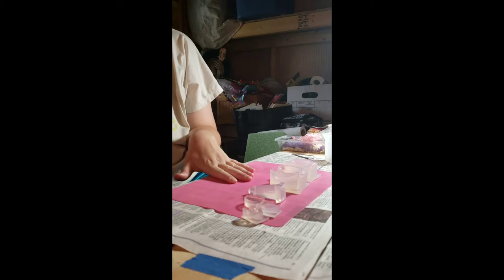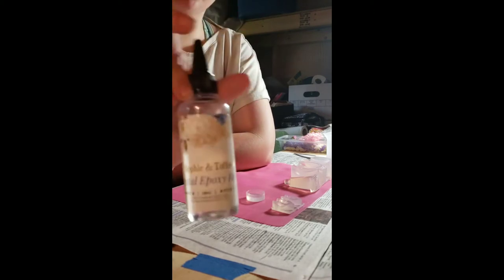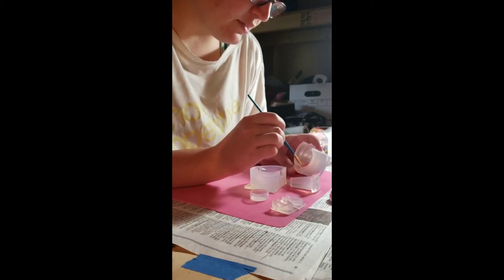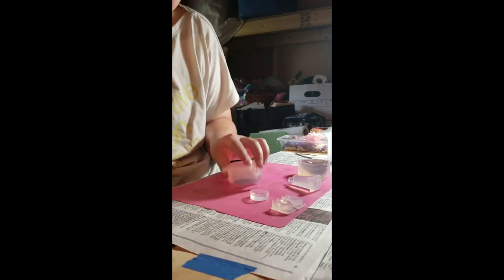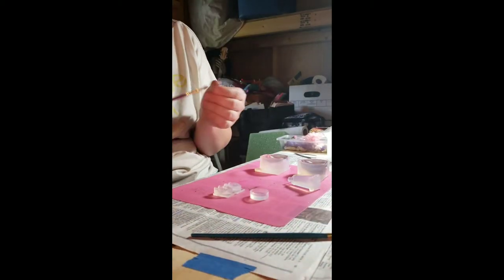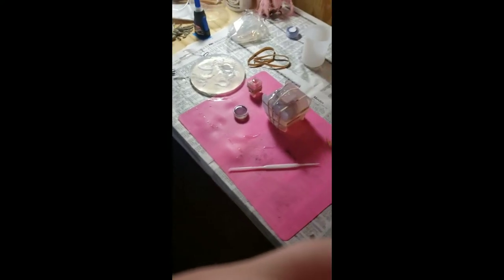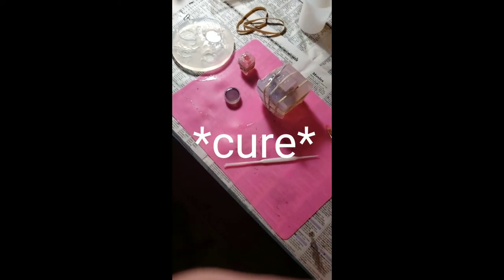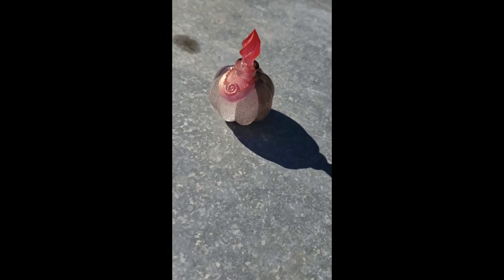Let's make the Sophie&Toffee Disney Ursula potion's mold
Today, we're going to make a potion bottle inspired by Ursula from The Little Mermaid. The mold comes from Sophie&Toffee and was an extra to their Disney Villians box.

Link to purchase the mold for yourself-

Link to resin used in video-